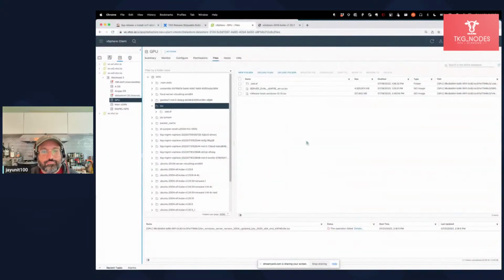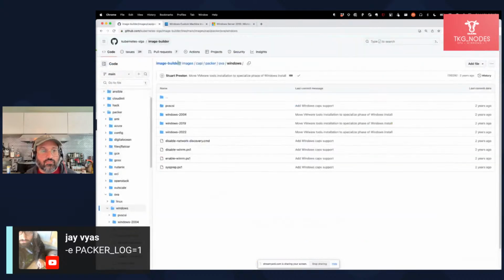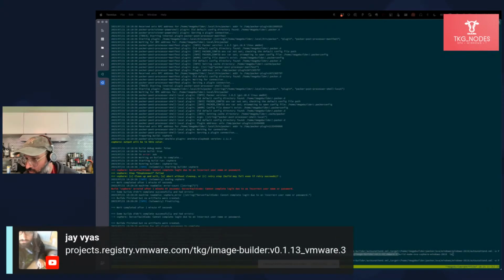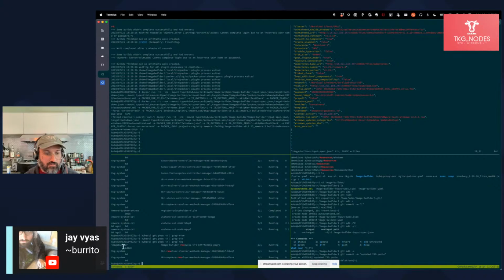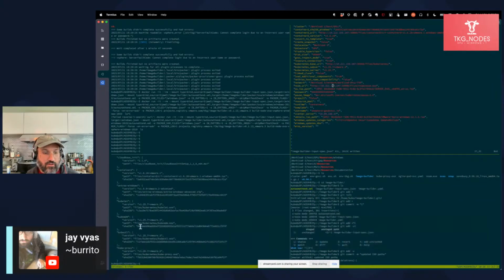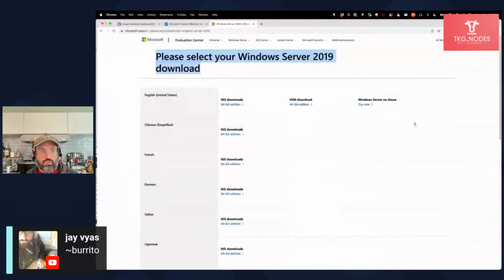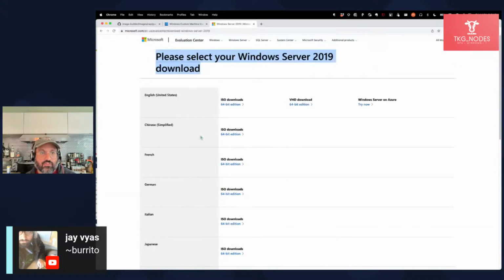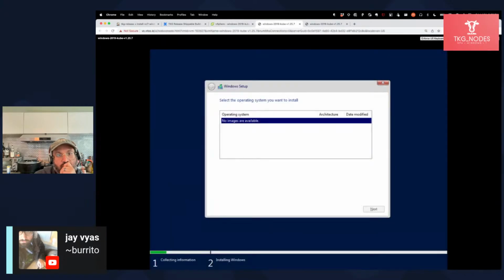Windows TKG ISO 2vsphere (fixed later here )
for folks wondering about the error - - - different ISOs might work differently.  If you get a stalled install where autoconfiguratino doesnt work, just go a head and try a diferent iso